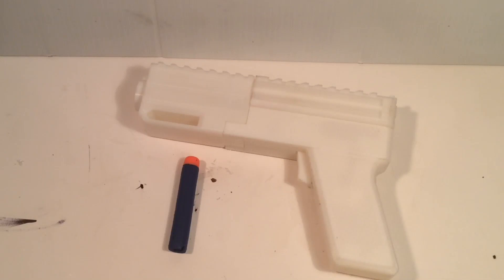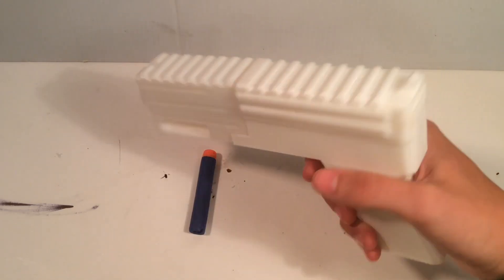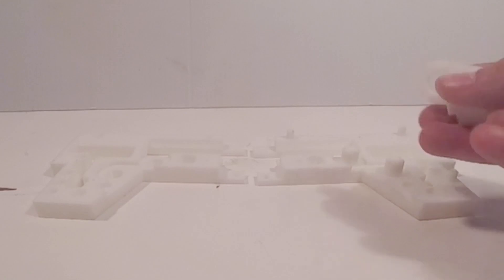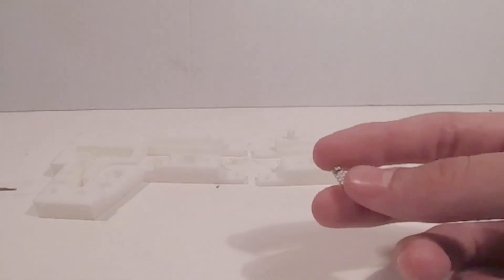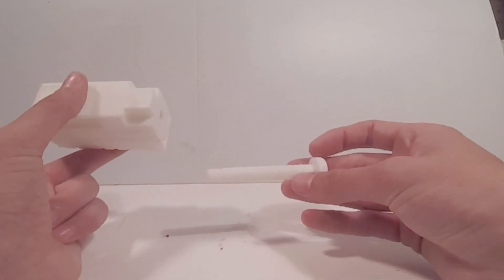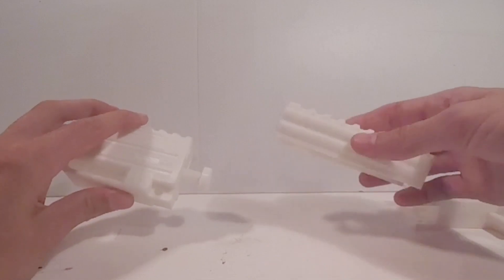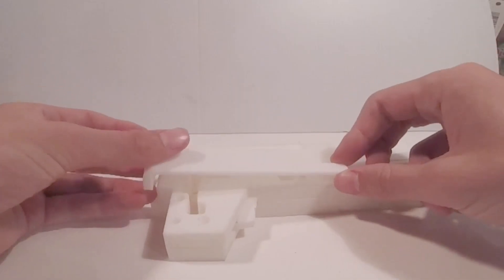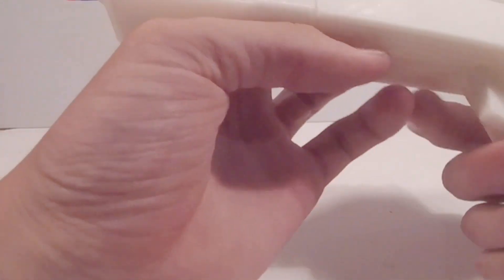3D PRINTED NERF GUN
Jesus saves